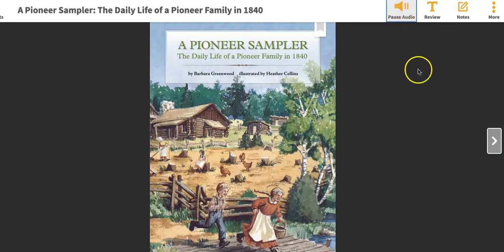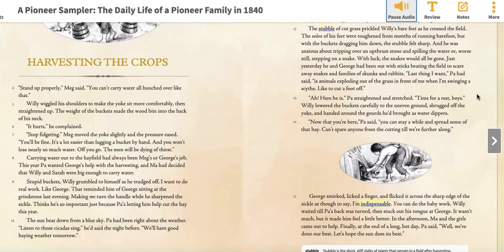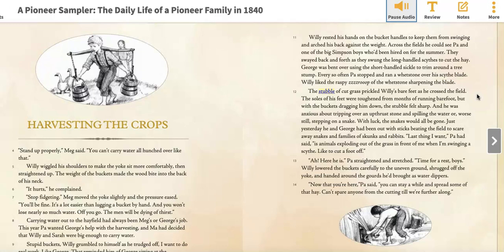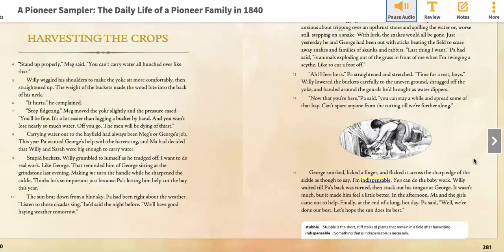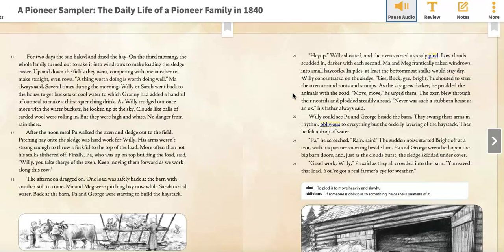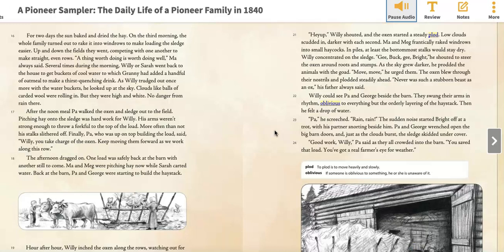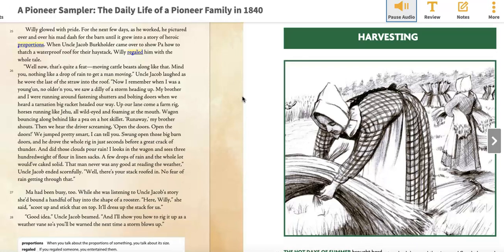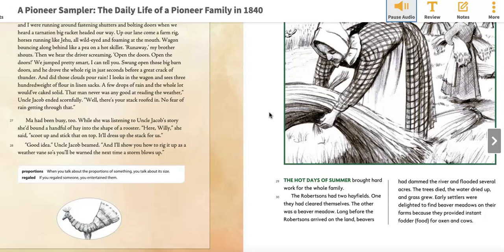A Pioneer Sampler Part 1